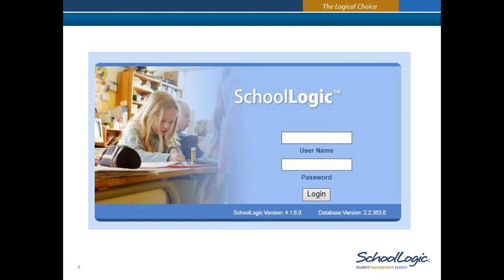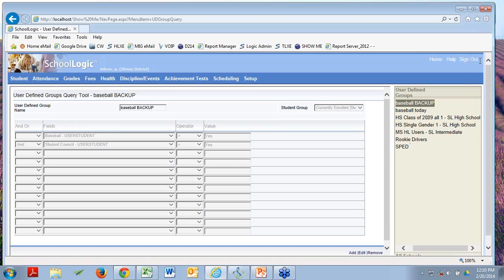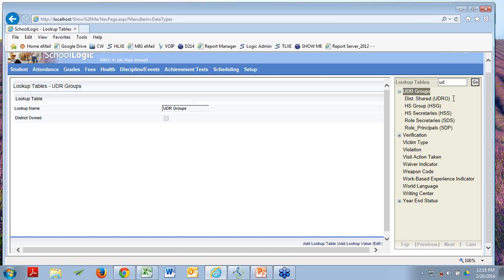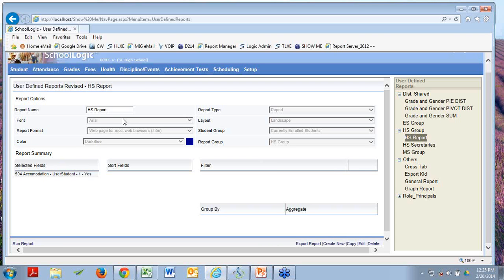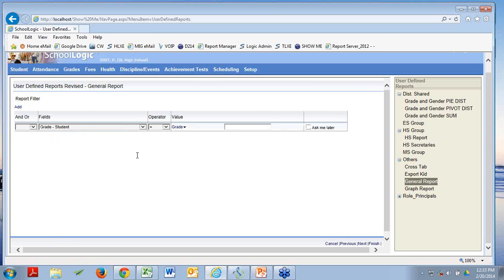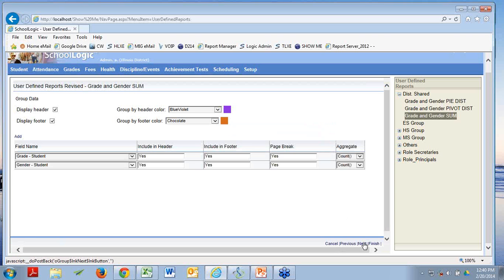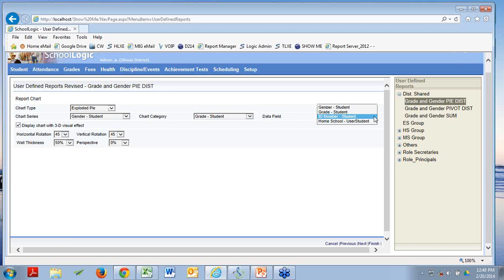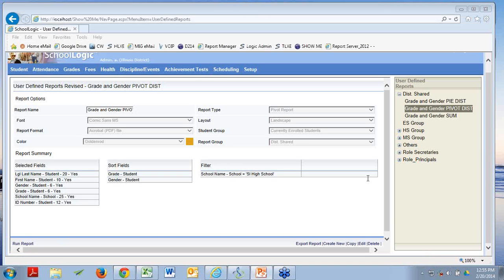SchoolLogic UDR Reports Feb 20 2014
Did you know you can produce bar and pie graphs, pivot tables and other graphical reports right out of SchoolLogic? This webinar will show you how. We will also cover more basic user-defined reports, and how to plan security for them.